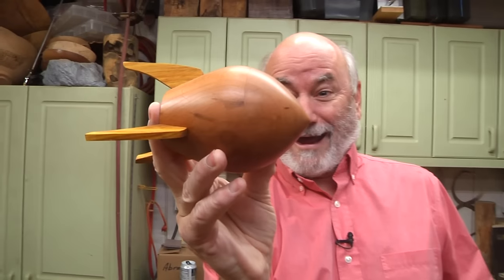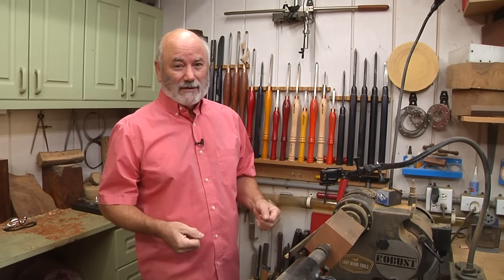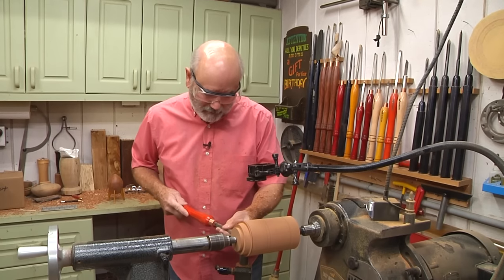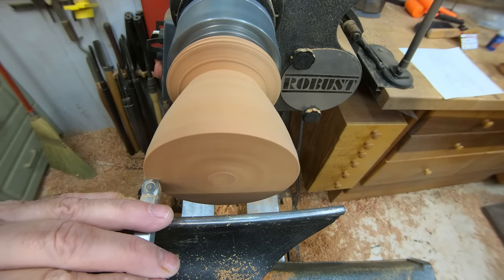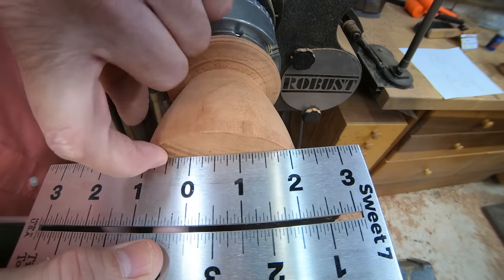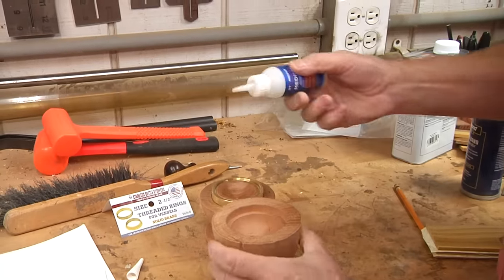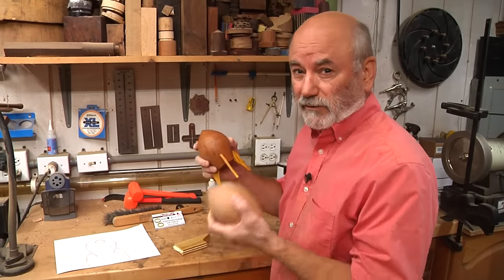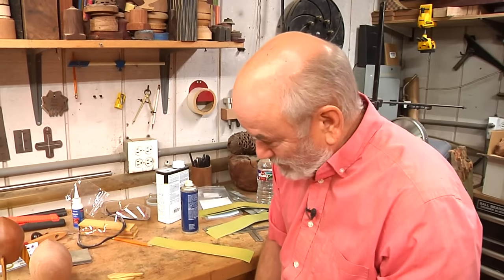Rocket Ship Box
Tim Turns an out of this world Rocket Ship Lidded Box from Cherry and Canary wood. He makes the top removable by using a brass insert.

You can find the Elbo 2 Hollowing Tool and Tim’s Tools on the Woodturning with Tim